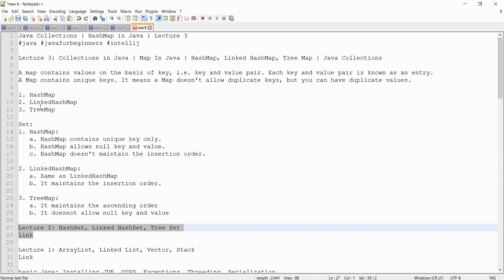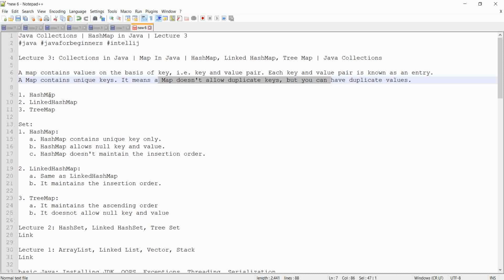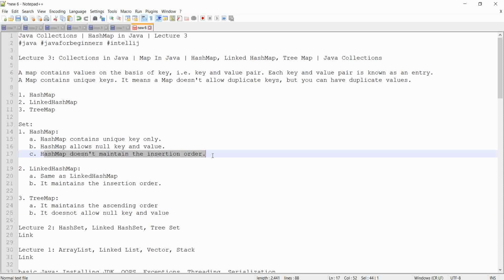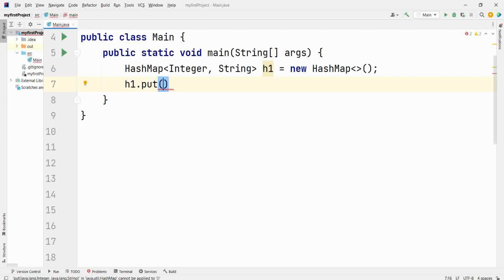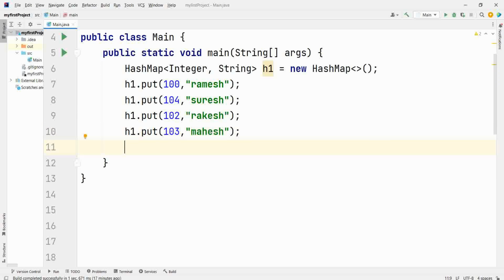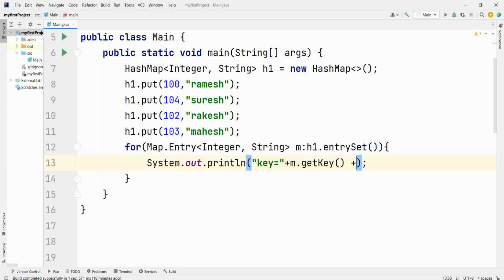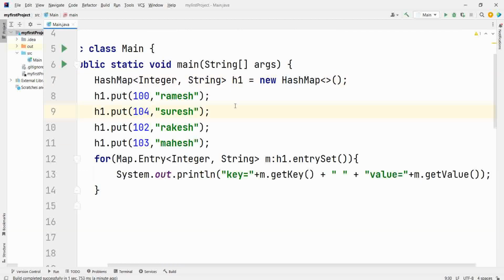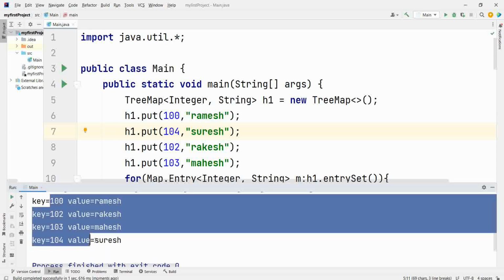Java Collections | HashMap in Java | Lecture 3#java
Lecture 3: Collections in Java | Map In Java | HashMap in Java | HashMap, Linked HashMap, Tree Map | Java Collections

A map contains values on the basis of key, i.e. key and value pair. Each key and value pair is known as an entry.
A Map contains unique keys. It means a Map doesn't allow duplicate keys, but you can have duplicate values.

1. HashMap
2. LinkedHashMap
3. TreeMap

Set:
1. HashMap:
   a. HashMap contains unique key only.
   b. HashMap allows null key and value.
   c. HashMap doesn't maintain the insertion order.

2. LinkedHashMap:
   a. Same as LinkedHashMap
   b. It maintains the insertion order.

3. TreeMap:
   a. It maintains the ascending order
   b. It doesnot allow null key and value

java classes
java for begineers
java programming
java course
java learning
intellij idea
intellij idea tutorial java
intellij installation
intellij idea tutorial
intellij tutorial
intellij java